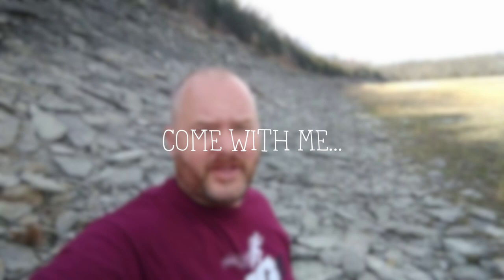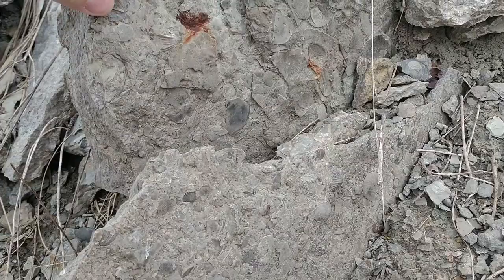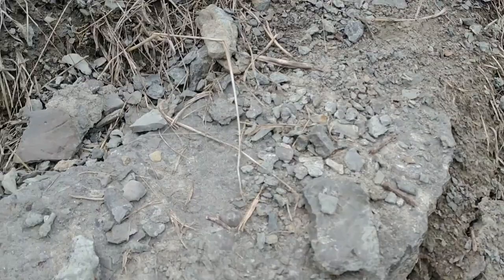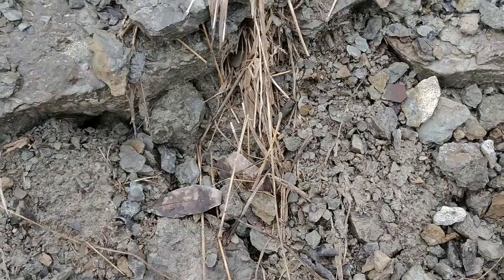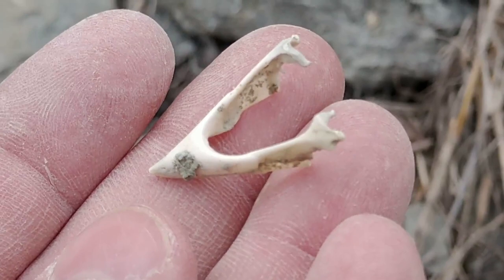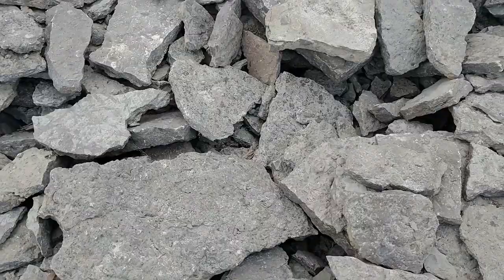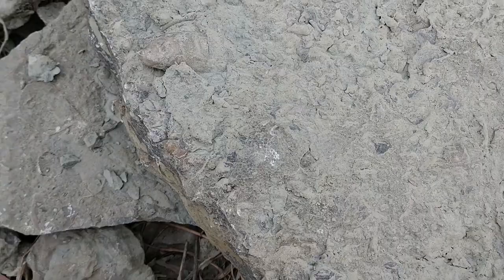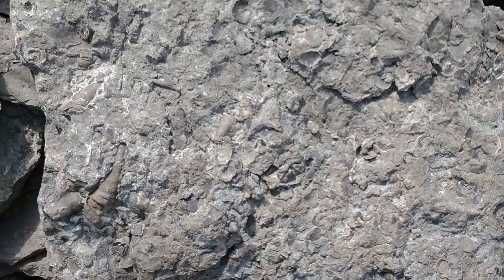Finding Fossils at Caesar Creek State Park!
Come explore the fossil-filled wall with me at the Caesar Creek State Park Spillway area! If you have never been here before, this video will give you a good idea for what to expect while searching here.

• Permits are required to collect items (stop at the Visitor's Center to obtain a FREE permit).
• No tools are allowed when collecting (no rock hammers, rotary drills, etc.)

Some of the different types of fossils that are common in this area are: Brachiopod (sea shell-looking fossils), Cephalopods (looks like a stack of coins), Bryozoan (branch-like coral), Gastropods (ice cream-like swirl shells), Crinoids (look kind of like a spinal column), Horn Coral (looks like a bull's horn or dinosaur teeth), and Trilobites (kind of like a giant fossilized rolly-polly or pill bug).

Another video coming soon about these amazing fossils, but coming from private land... it'll be a GOOD one!!

-Joe